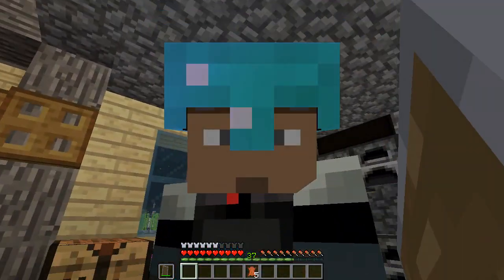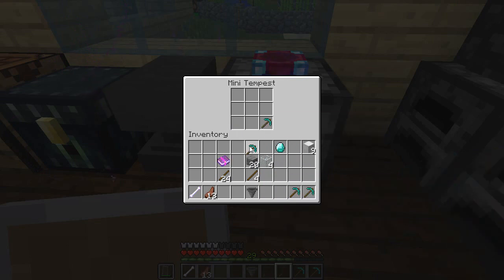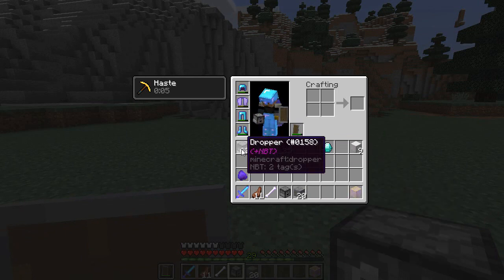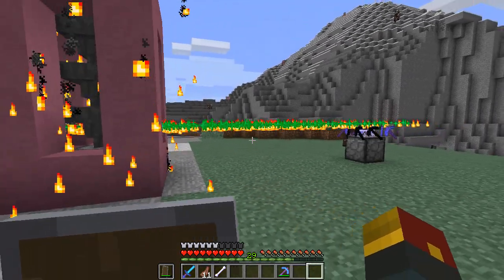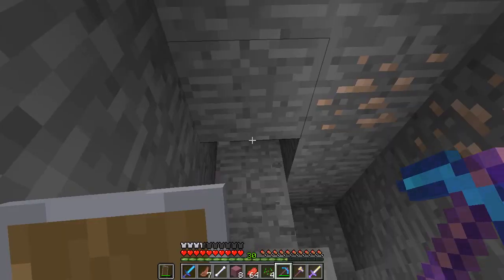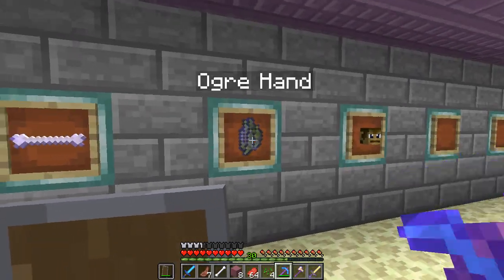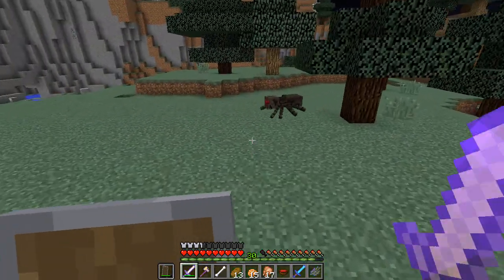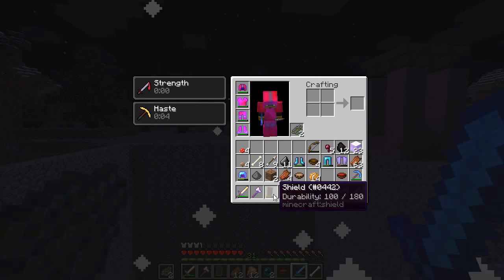Minecraft 1.9 | MAGIC QUARRY SYSTEM | Custom Command Mod Pack #27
If you want episodes more often, Leave a like :D | Don't miss an episode!
The Minecraft Custom Command Mod Pack is a Minecraft 1.9 Modpack filled with tons of command block mods aka custom commands that add new content to Minecraft. This will be a Let's Play series!